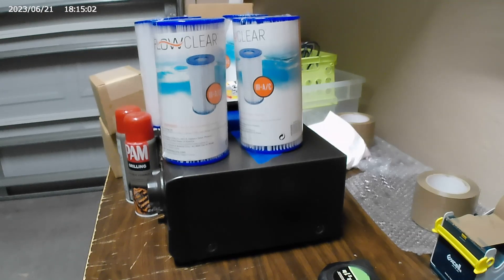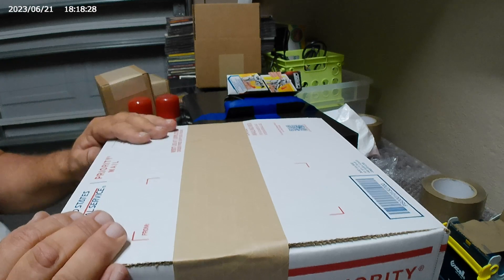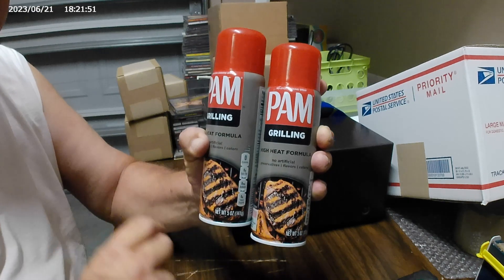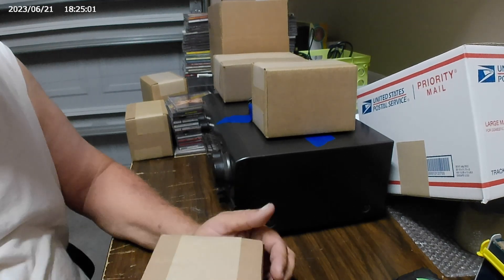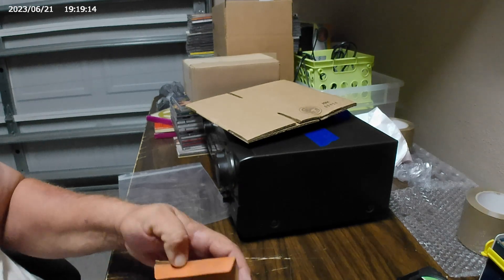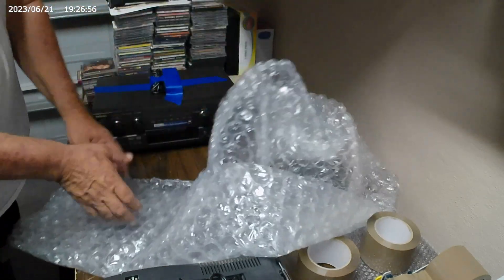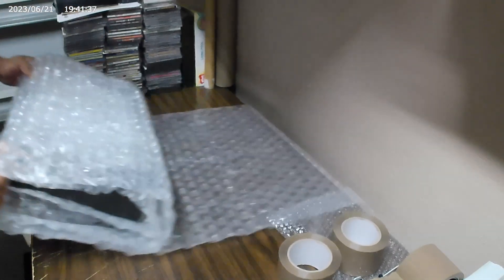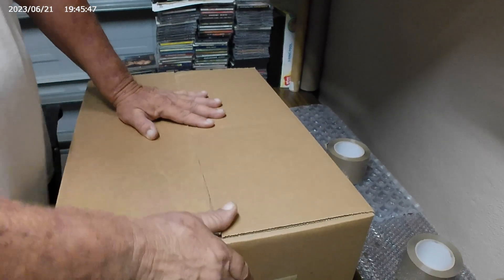$7500 in Sales this weekend on Ebay Amazon and Walmart Marketplaces.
$7500 in Sales this weekend on Ebay Amazon and Walmart Marketplaces. What is selling ?